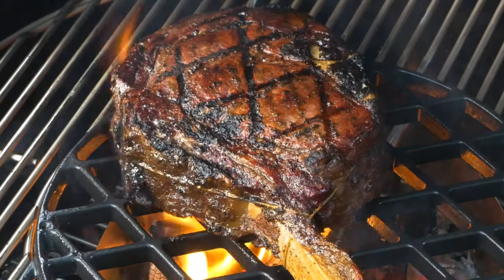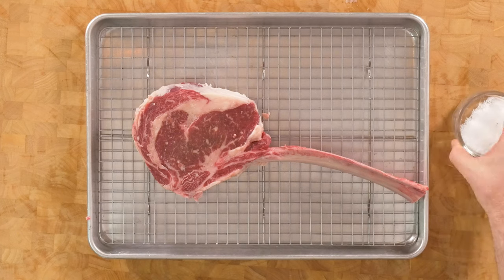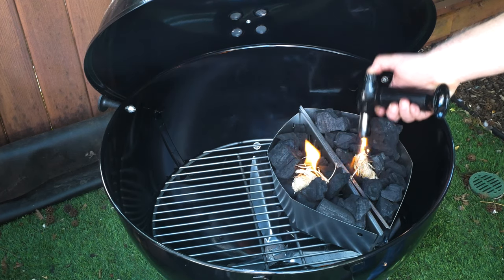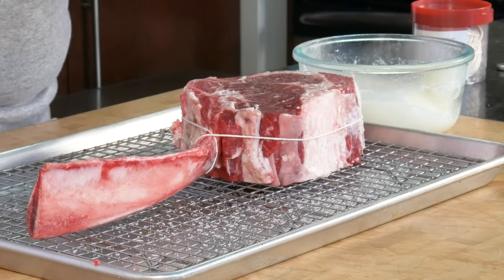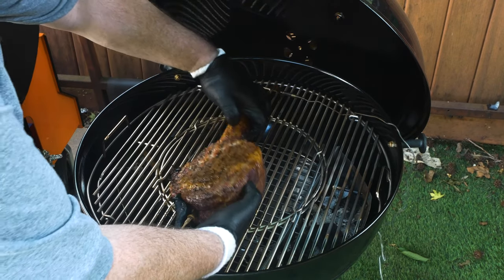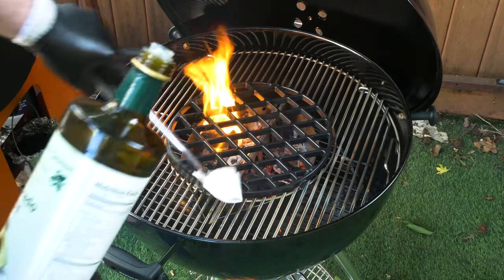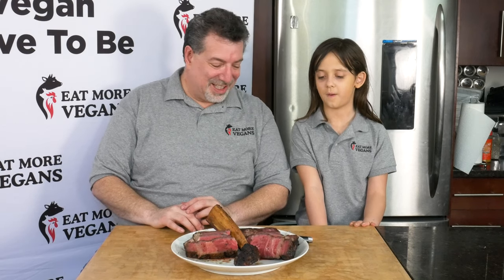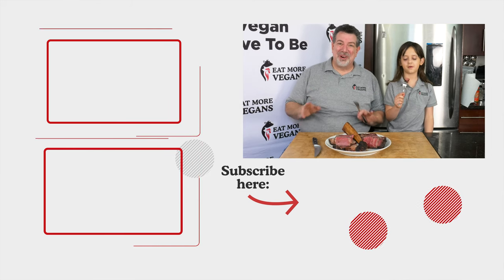American Wagyu Tomahawk Steak Reverse Seared on a Weber Kettle!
I reverse seared a $135 American Wagyu Tomahawk Steak and I did it on a $109 Weber Kettle! And if you want to up your steak game even more, check out 3 Secrets to The Perfect Grilled Steak! Wagyu Cowboy Ribeye

● The Best Smoked Corned Beef & Cabbage - Wagyu Corned Beef & Cabbage Bombs on a Big Green Egg

If you are a creator and you like the quality of my videos, I highly recommend that you try Vidchops. They do an amazing job for a really good price!

In addition to others, e are a participant in the Amazon Services LLC Associates Program, an affiliate advertising program designed to provide a means for us to earn fees by linking to Amazon.com and affiliated sites (sorry, Amazon made me say that!).